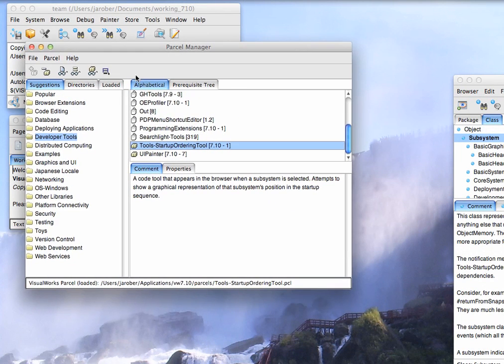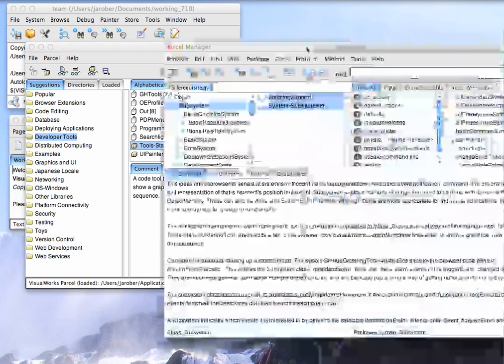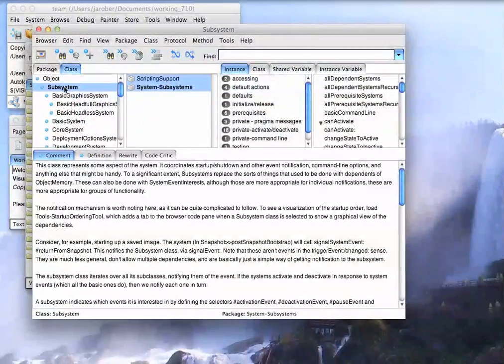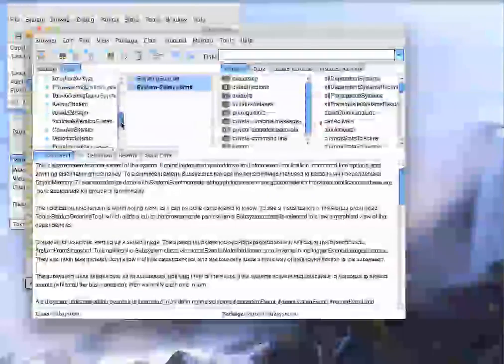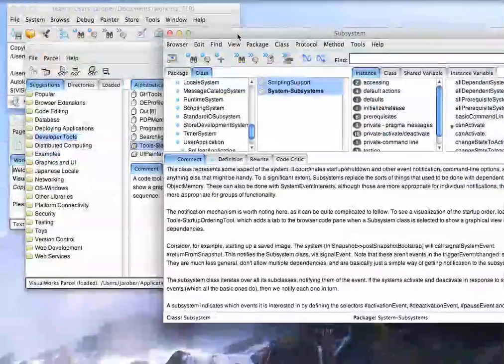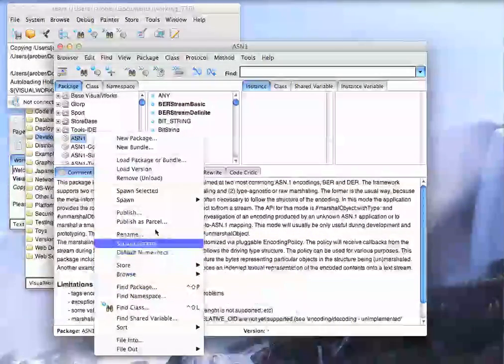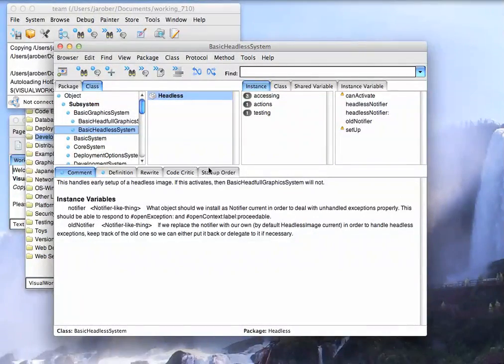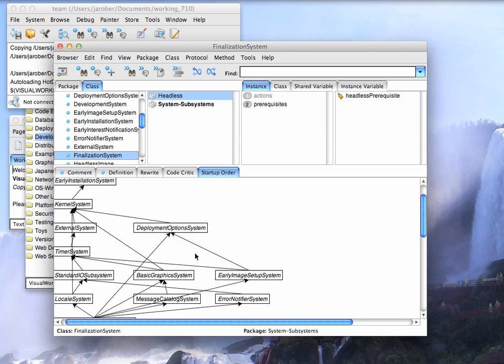ST 4U 483: Startup Order in Cincom Smalltalk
It can be difficult to look at subsystem ordering (at startup) just looking at the classes in the browser.  Fortunately, there's a loadable tool that will lay it out for you graphically